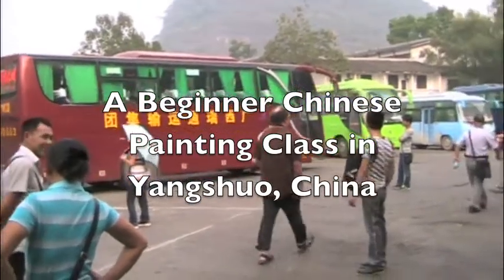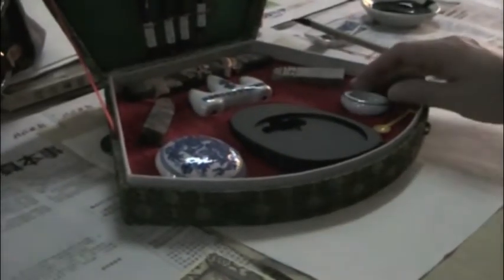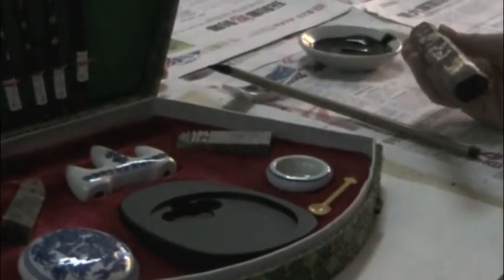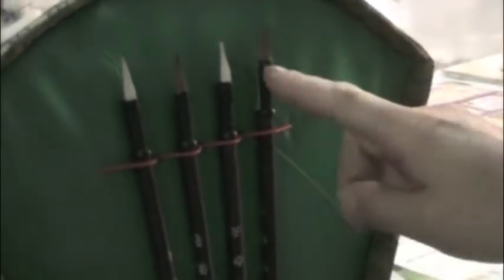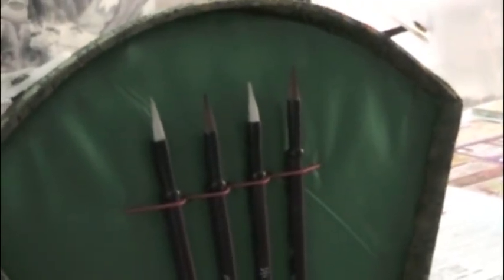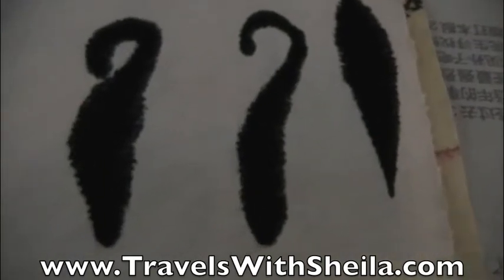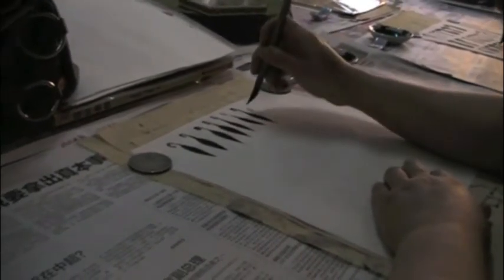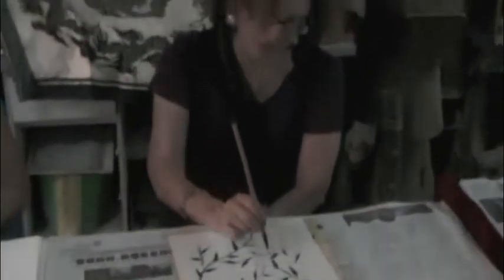A Beginner Chinese Painting Class in Yangshuo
When my tour operator asked if we would be interested in a one-hour Chinese painting class, I answered, "Why not!" Brain cells could use extra stimulation in Yangshuo and we walked over to a small shop through the local and busy Yangshuo bus station. Lily taught Bamboo Brush Painting, her husband taught Tai Chi (we would take a class later), and they sold paintings, trinkets and made "chops" (a Chinese seal).

Lily explained about the materials used: bamboo brushes, black ink, and rice paper are the three main elements. Paintings are done on rice paper which sops up ink like crazy. Steve and I spent the next 15 minutes trying to draw a bamboo leaf that looked like a bamboo leaf instead of a black ink blot, before moving along to a stalk with bamboo leaves.

The Chinese believe "less is more" when it comes to painting, and brush strokes are very specialized. Okay, now I can't cook Chinese food, farm, or paint! It's a good thing all these failures were only in fun or I'd be very depressed by now...